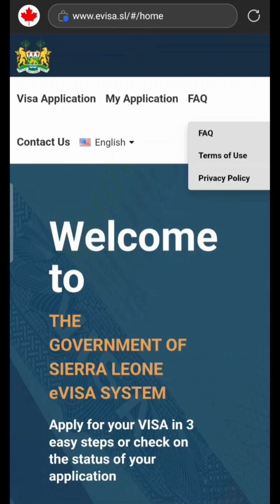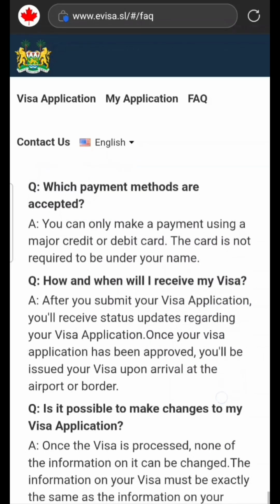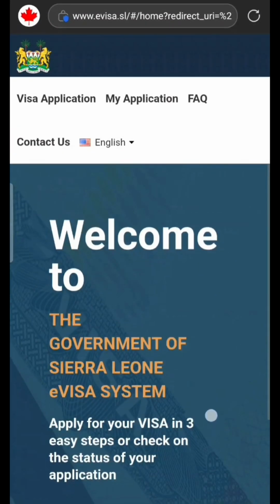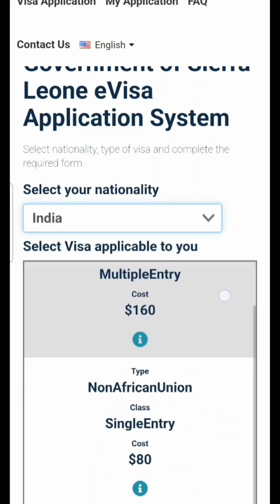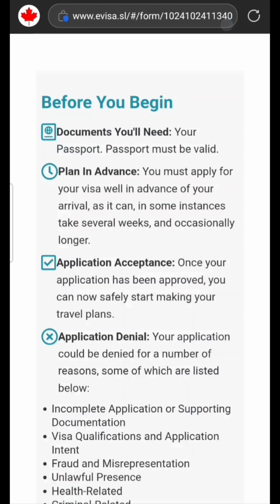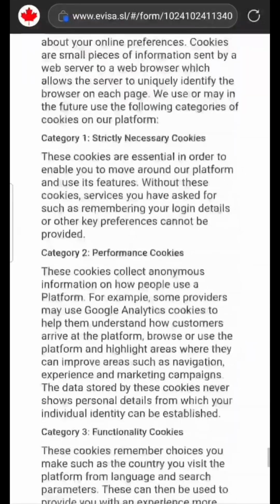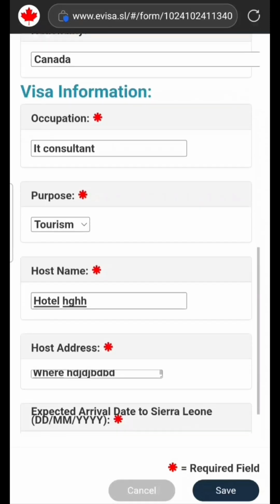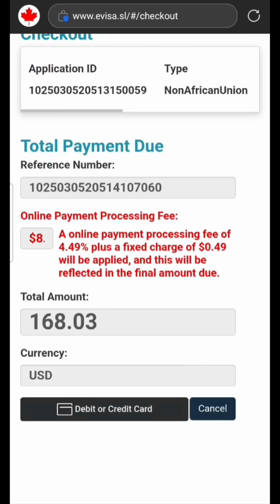Step-by-Step Guide: Applying for a Sierra Leone eVisa on Your Mobile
Looking to visit Sierra Leone? In this tutorial, I'll walk you through the entire process of applying for a Sierra Leone eVisa right from your mobile device. It's quick, easy, and convenient. Follow these steps to get your eVisa in no time!

1. Your passport details
2. A recent passport-sized photo
4. A credit/debit card for payment

🔹 **Steps:**
1. Visit the official Sierra Leone eVisa website
2. Fill out the application form
3. Upload necessary documents
4. Make the payment
5. Receive your eVisa via email

🔹 **Helpful Tips:**
- Ensure your passport photo meets the specified requirements.
- Double-check all information before submitting.